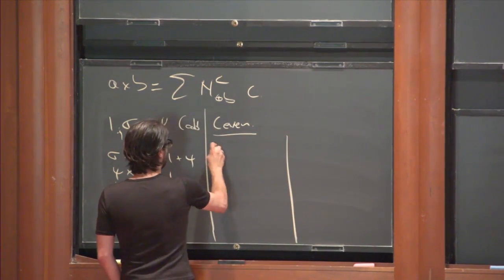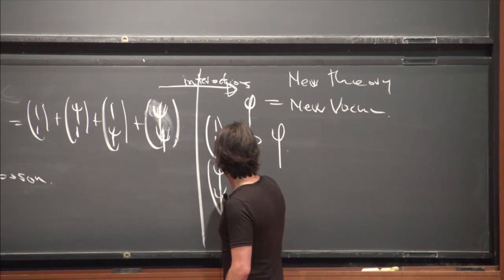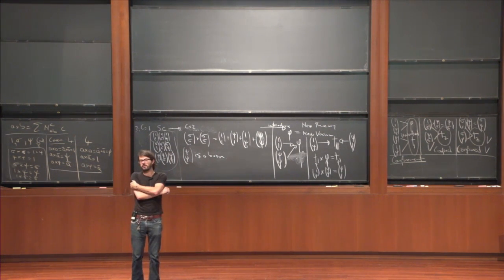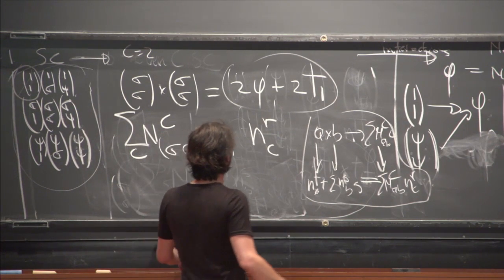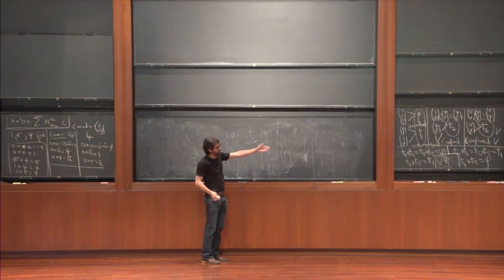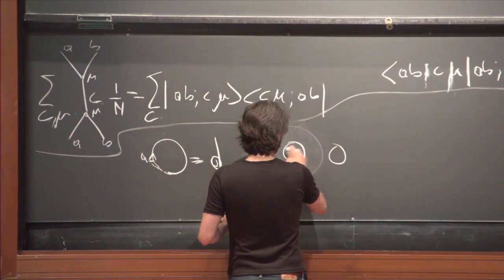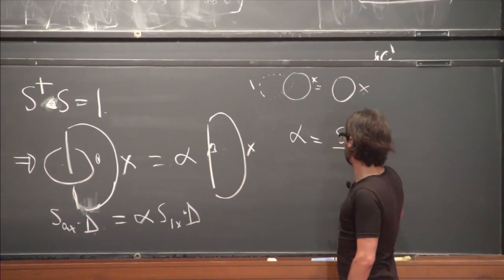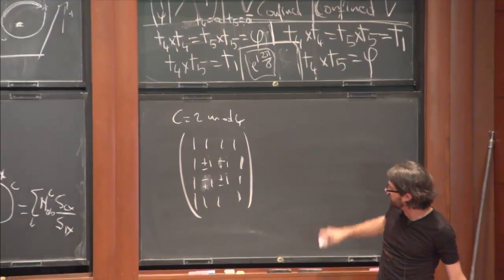PiTP 2015 - "Anyon Condensation" - Bogdan Bernevig